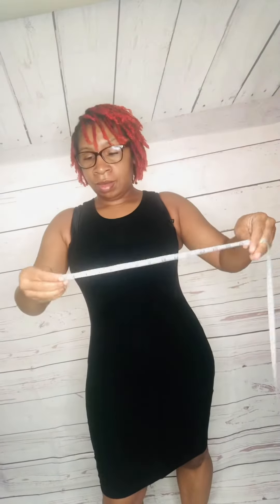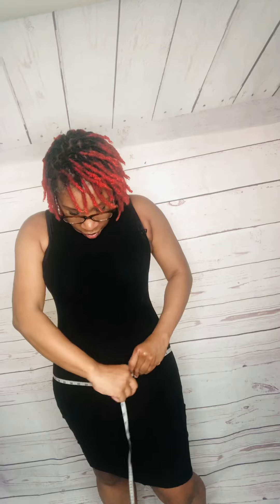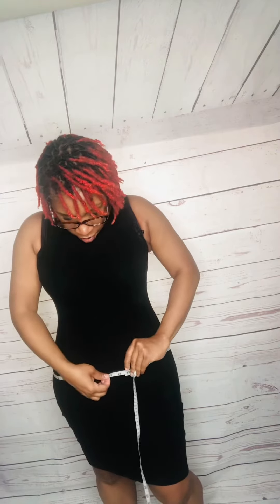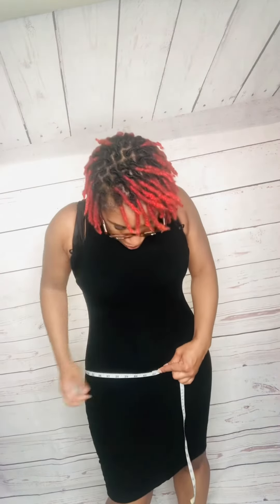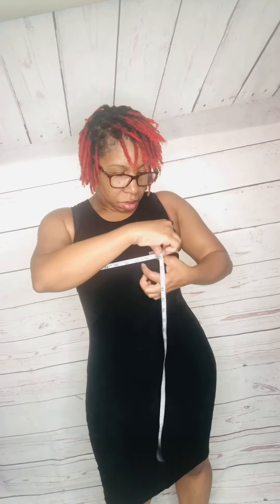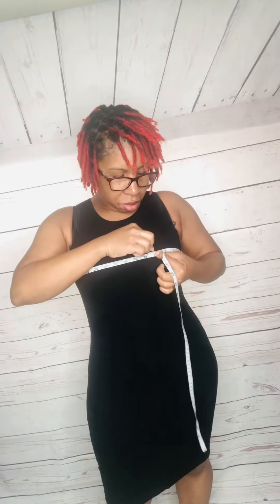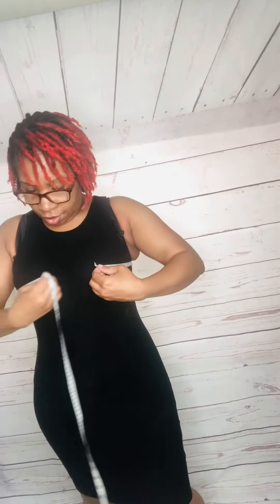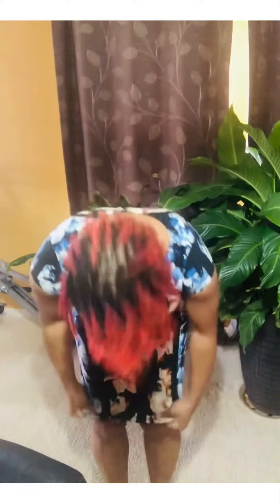How to measure yourself for Waist Trainer/Shaper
Hello Ladies! I’m asked often how to measure for waist-trainer/shaper and fajas, so I thought I’d create a video showing you how.
This is my first voice over so be nice!

Get 10%off your first order on our website. Be sure to check your spam.